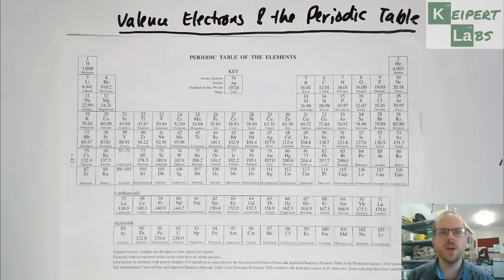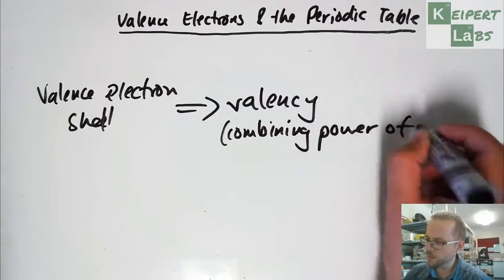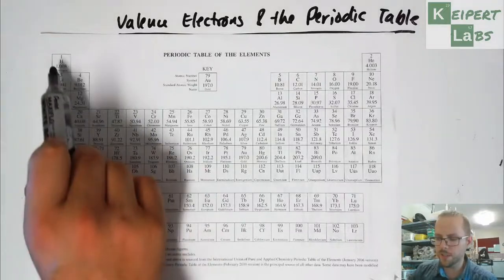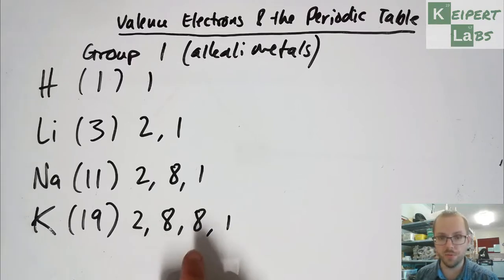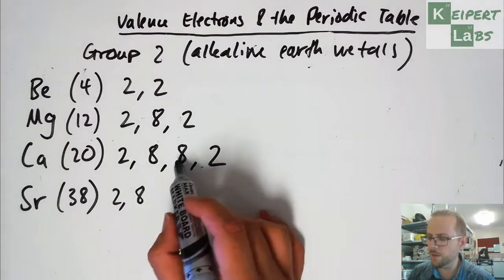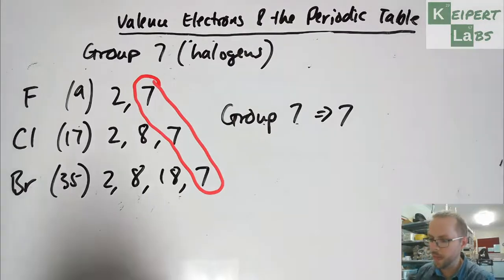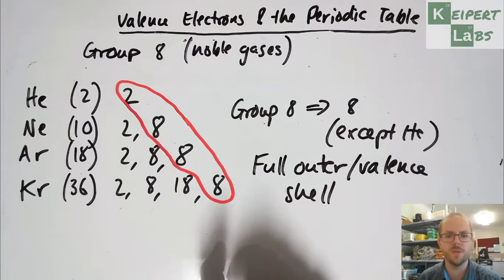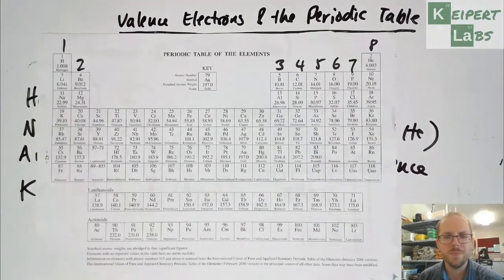Valence Electrons and the Periodic Table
In this episode of Keipert Labs, we explore the connection between the position of an element in the periodic table and its valence electrons, which are used in bonding elements together to make compounds.